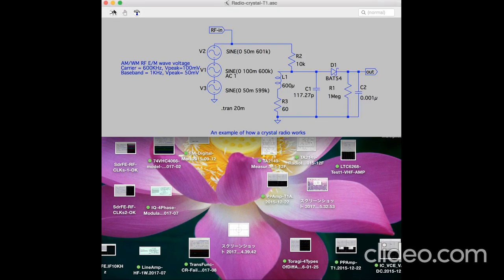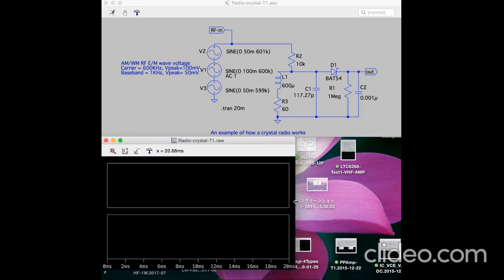Re-building/reviewing the theory on Crystal radio/AM diode detectors (English)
Transient/AC/FFT analysis for Crystal radio/AM diode detector  (English)

I tried to review the so called "AM peak detector theory by diode".
The result is not the traditional explanation of famous "Peak Detector".
A diode behaves as if it is a kind of frequency converter as like a multiplier
which is hidden in the RF characteristics of exponential function of RF the current.
We can use silicon diodes on higher frequency than MW and feeding bias current into it, AM demodulation becomes pretty better characteristics.  Please try to decode it on 10.7MHz.

logical description correction:
2023/10/21 When the carrier signal comes into a diode, it is charged to condenser C2 , the DC voltage is raised to a small constant value. Then modulated AM RF voltage is swing along with curved line of exponential function of Nepia. Hence, audio signal voltage as the base band is appeared on the RC parallel circuit as the output voltage and is not cut the minus range of the RF current.
Because the bias voltage generated from the carrier raises the bias point to the small plus range.
This behavior of the diode is the real works of this AM detector. It does not work as a half wave rectifier.
Be careful not to believe the traditional explanation the diode works as a half wave rectifier.

#"Crystal Radio" #"Howitworks"